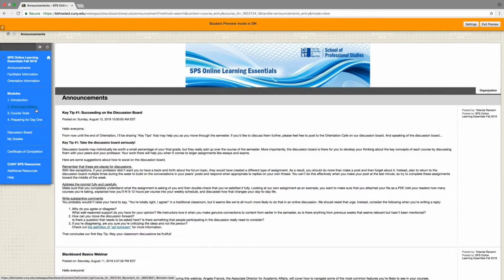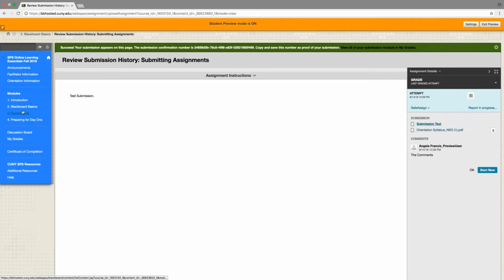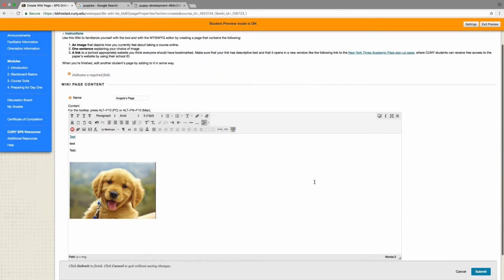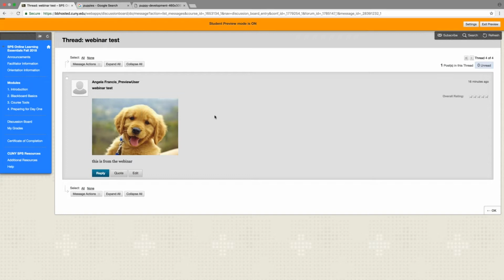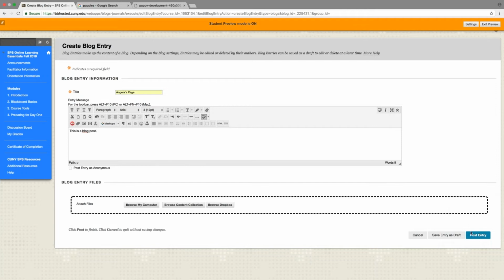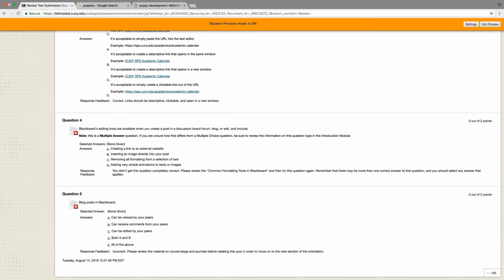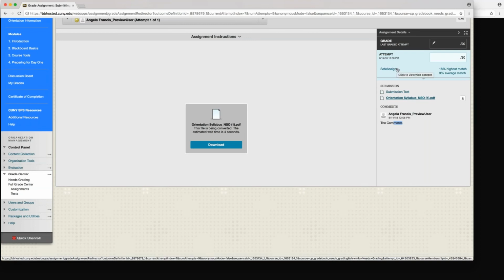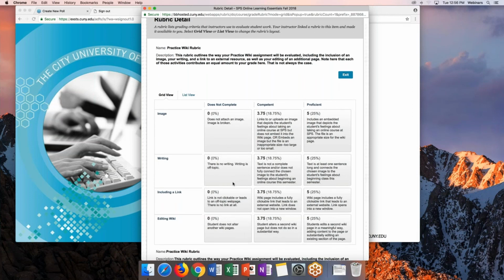Webinar: Blackboard Basics